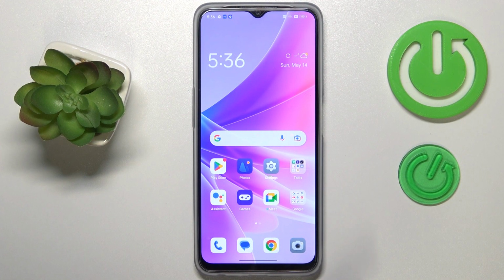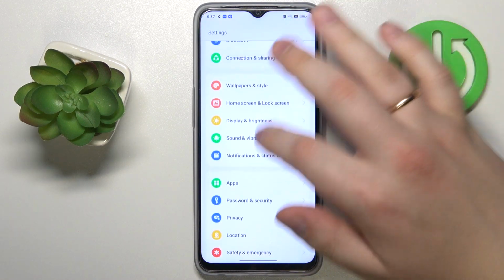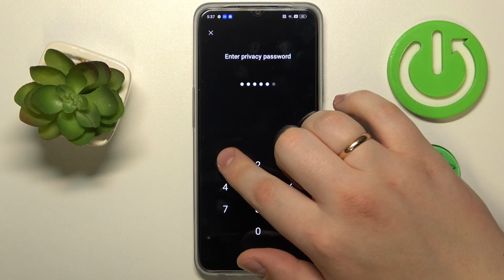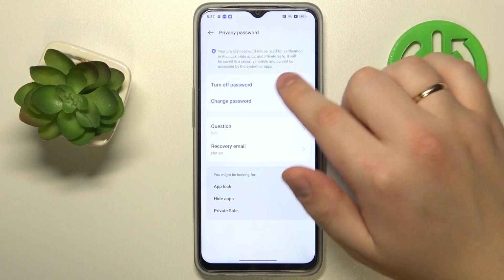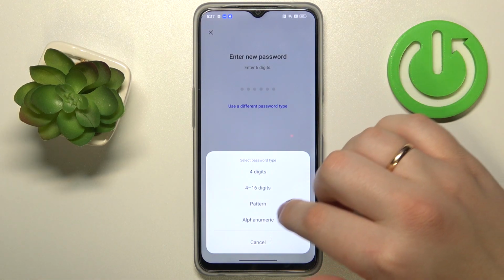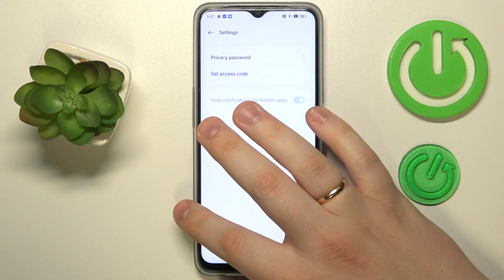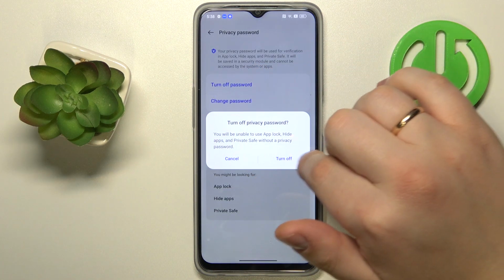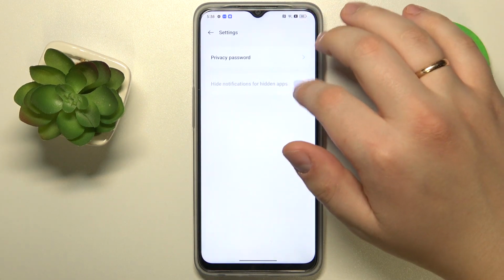Command Your Oppo Phone Like a Pro - Master Your Voice Assistant Now!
Hello Tech Whizzes! Welcome to another exciting, informative video that's all about making your life with technology easier. This time around, we're exploring the world of voice assistants on Oppo phones!
Voice Assistants have evolved to become one of the most convenient and futuristic features on our smartphones, changing the way we interact with our devices. Are you an Oppo phone user who's yet to discover the fantastic capabilities of this feature? Or are you simply looking for some cool tricks to take your Oppo phone experience to the next level? If so, you're in the right place!
In this video, we demystify everything you need to know about setting up and utilizing the voice assistant on your Oppo phone. From the basic set up to the intricate voice commands, we cover it all. We delve into the voice assistant's potential to change your tech life by giving you control over your phone like never before. By the end of this video, you'll be commanding your phone like a pro, multitasking with ease, and marveling at how much time and effort you're saving!
Remember, these voice assistants are designed to make your life easier, so it's time you took full advantage! Say goodbye to endless swiping and typing; let your voice do the work. Get ready to unlock the potential of your Oppo phone in ways you never imagined.
We're always ready to assist you in your tech journey.

"How to set up the voice assistant on your Oppo phone?"
"How to use voice commands for tasks on your Oppo phone?"
"How to customize the voice assistant settings on your Oppo device?"
"How to troubleshoot common voice assistant issues on your Oppo phone?"
"How to enhance your productivity with Oppo phone's voice assistant?"